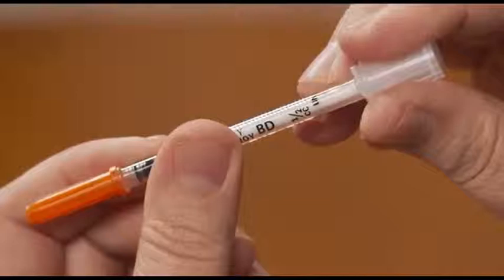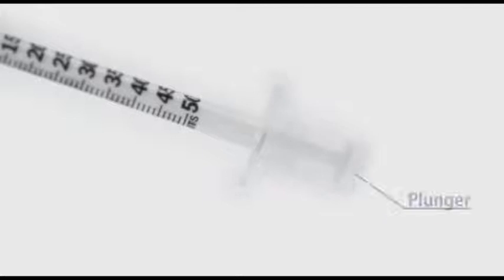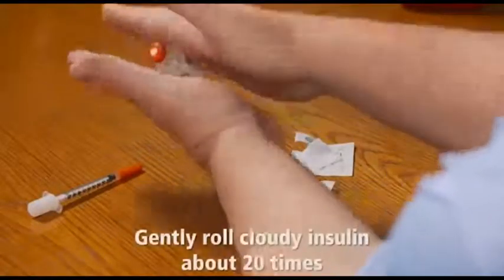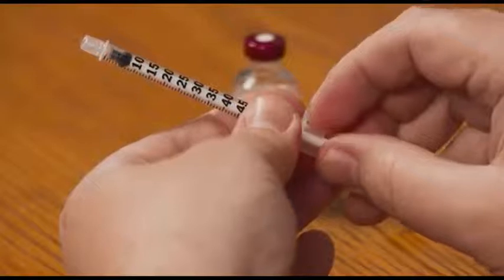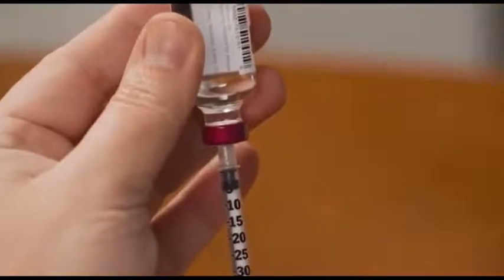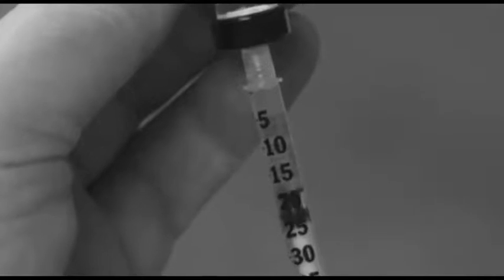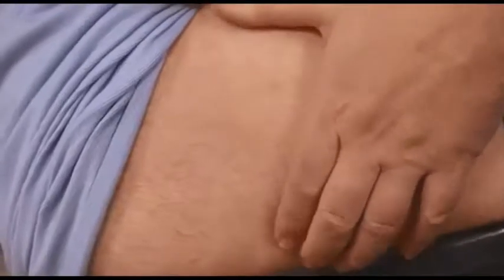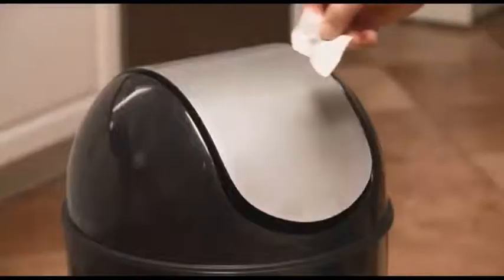Insulin Administration Syringe and Vial